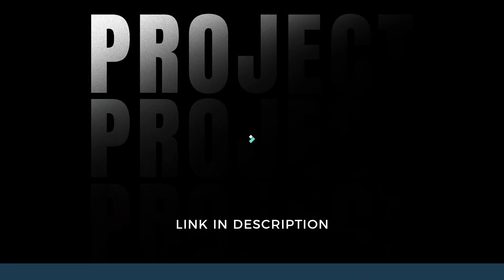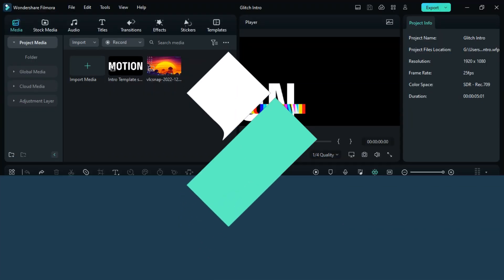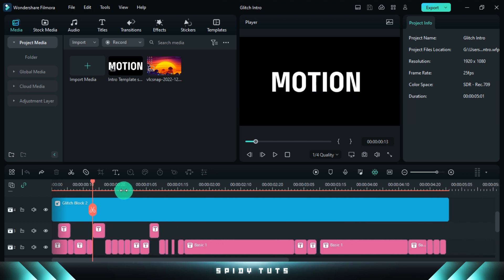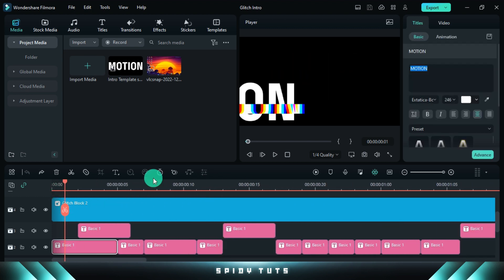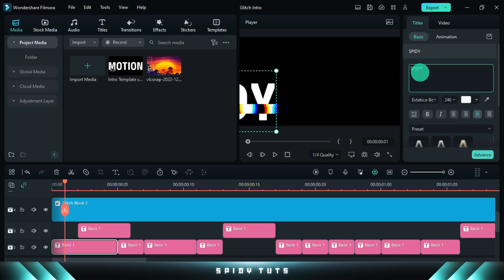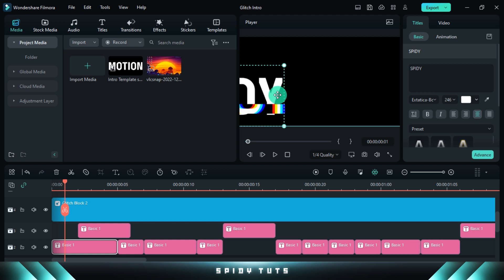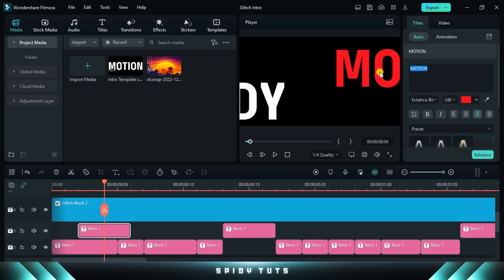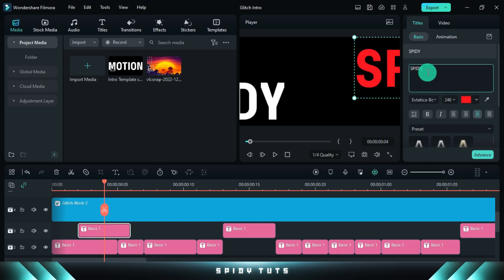Make Glitch Intro On Filmora - Filmora Intro Template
Make Glitch Intro Template For Filmora - Filmora 12 Intro Tutorial how to make glitch intro in filmora

Spidy Tuts